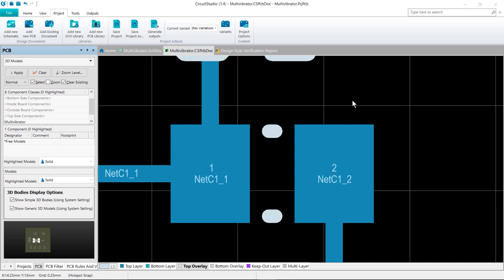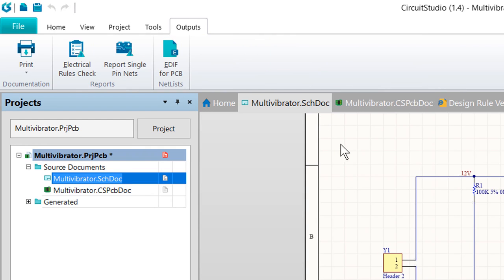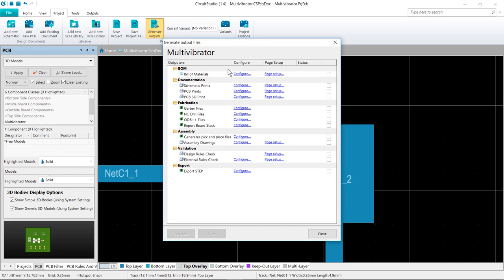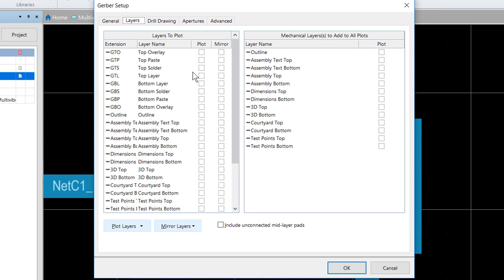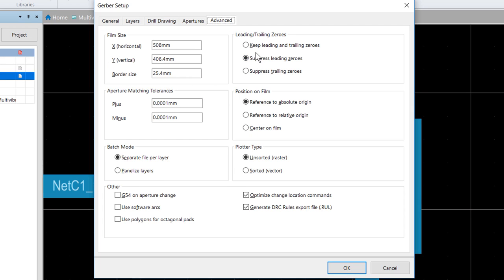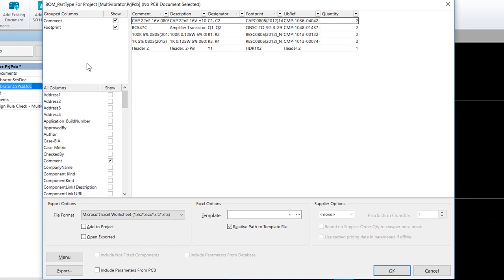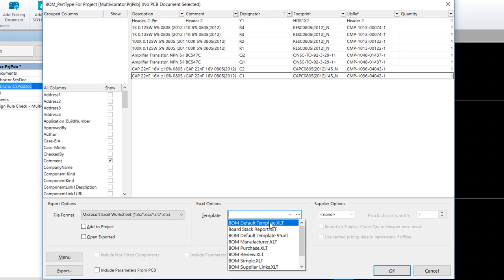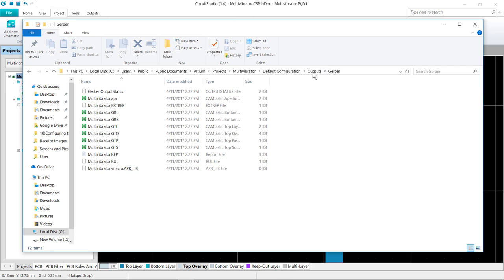11 Generating Gerber and Bill Of Matierials